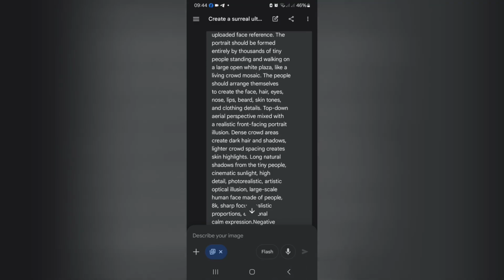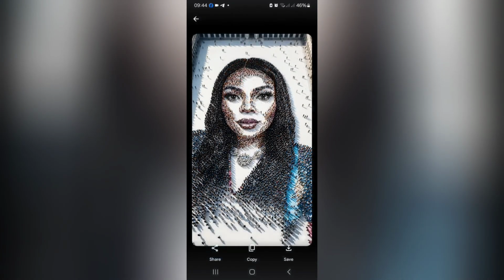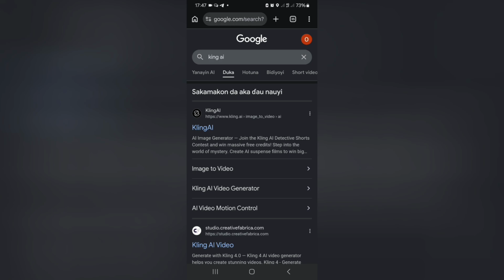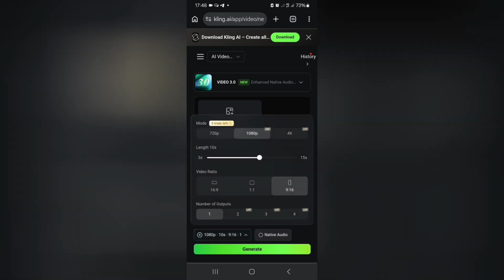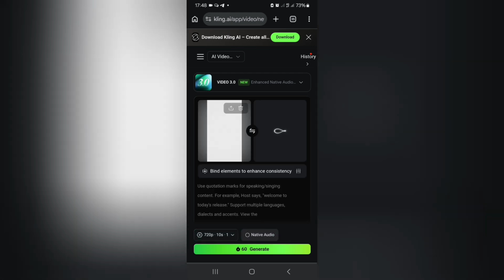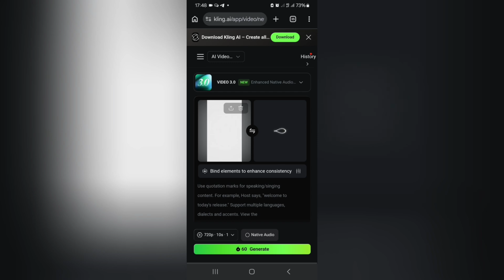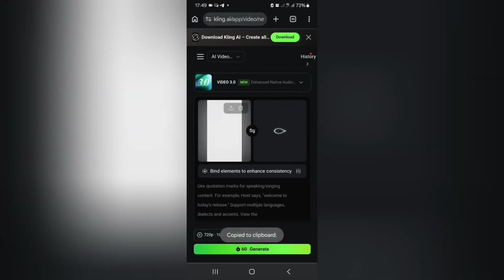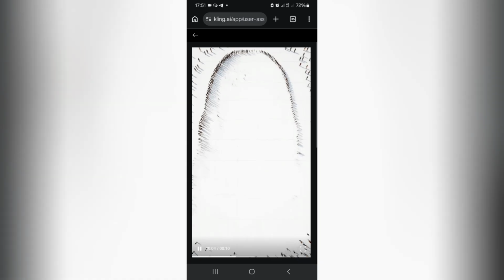Viral Crowd Mosaic with AI (Step-by-Step Tutorial)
Want to create your own mind-bending AI crowd illusion? In this step-by-step tutorial, I show you exactly how to turn any portrait reference into a massive, hyper-realistic living crowd mosaic viewed from an aerial perspective.
This viral art style is taking over social media, and the best part? It's incredibly easy to do once you know the exact prompts and workflow.